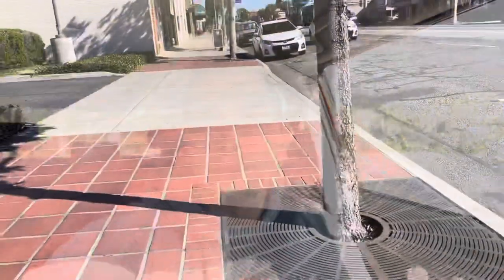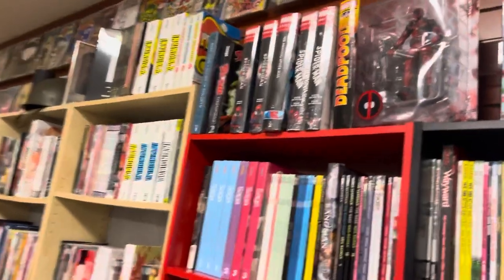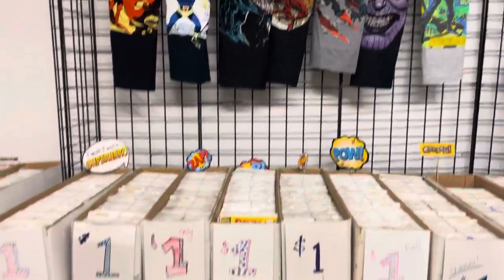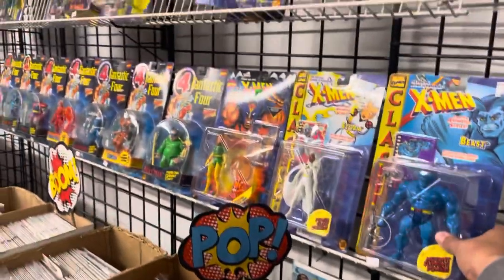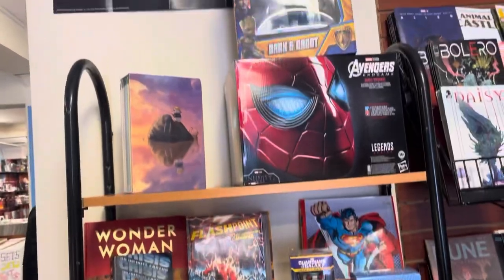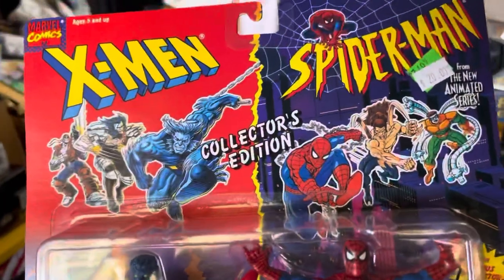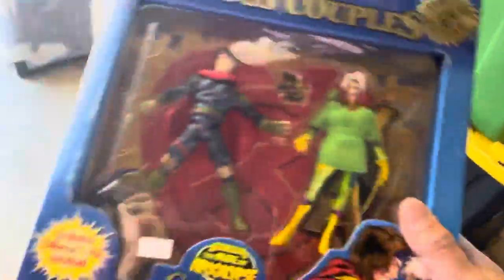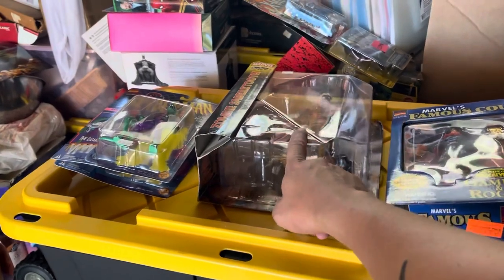Buying Vintage Spiderman toys from Comicbook Hideout